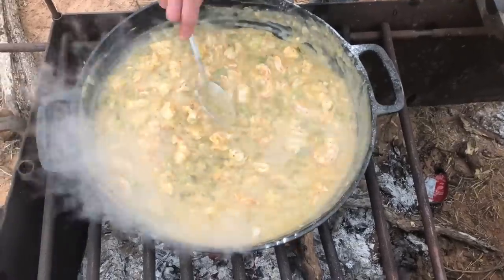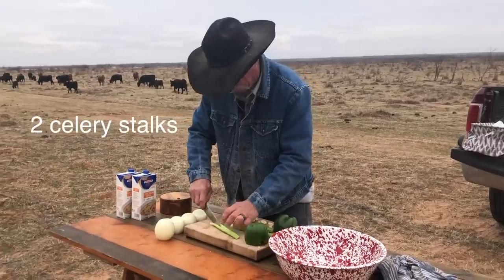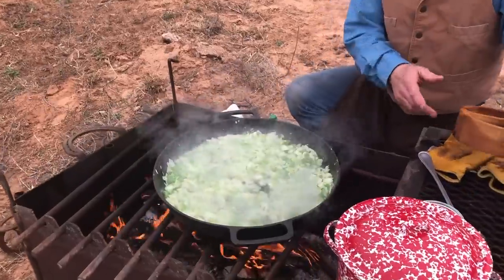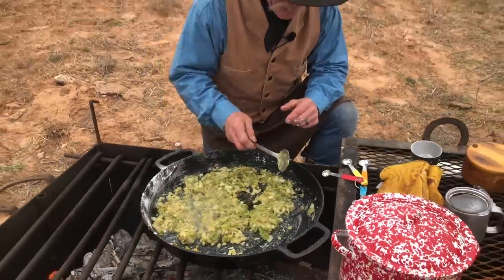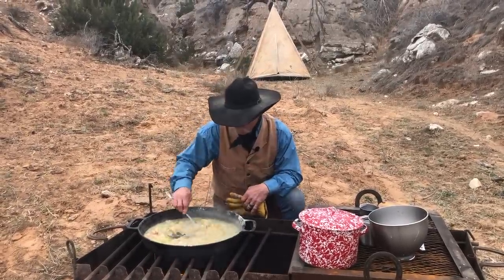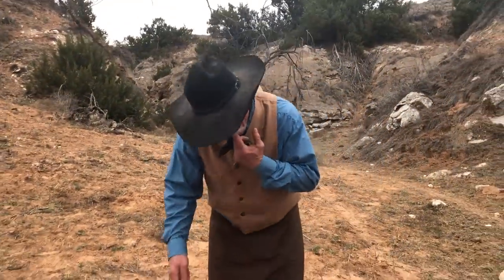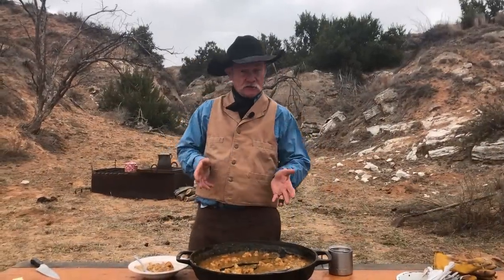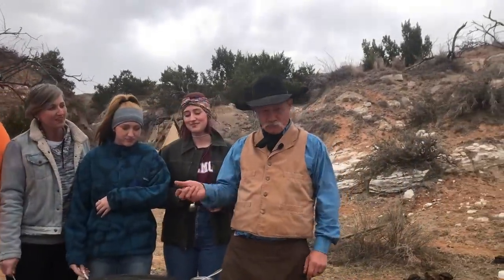Shrimp Etouffee - Cowboy Cajun Style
Printable recipe below! For more recipes and tips, sign up for our monthly email newsletter
Used in this video:

20-inch Lodge skillet (not made anymore). We recommend the Field Co. 12-inch skillet:

Crow Canyon Enamel red bowl

Salt and pepper holder

For additional suggested products